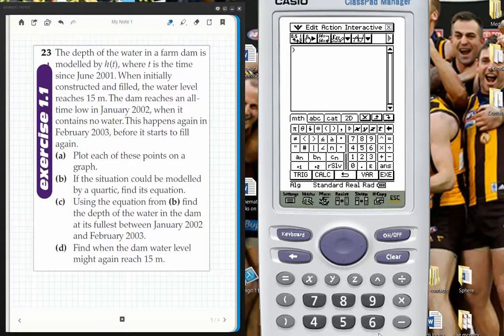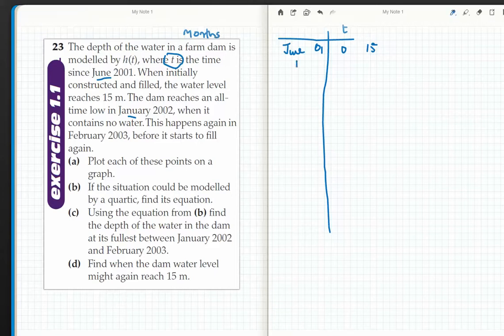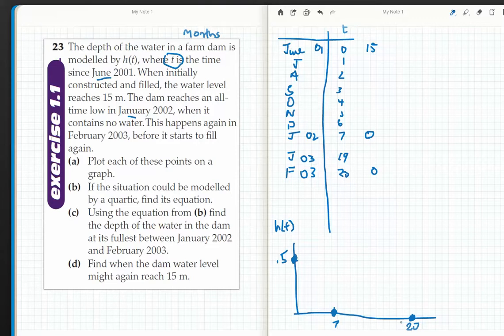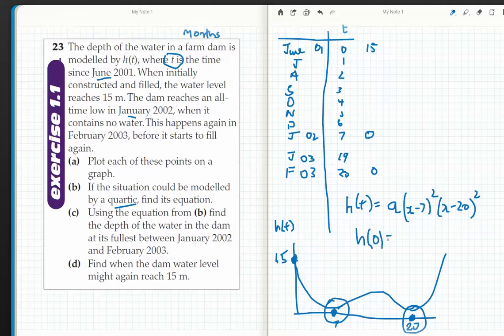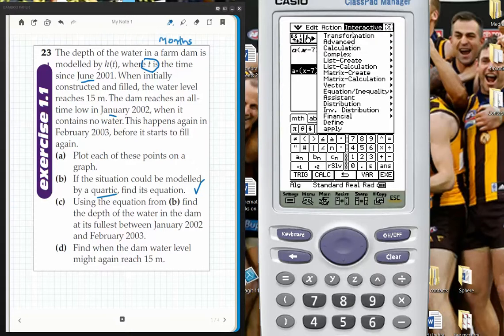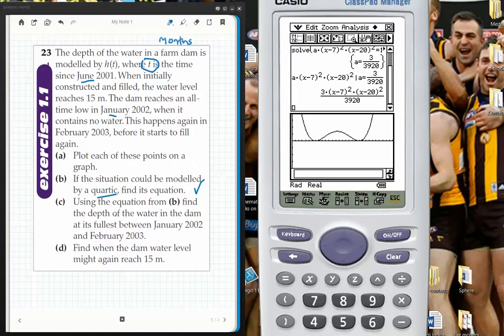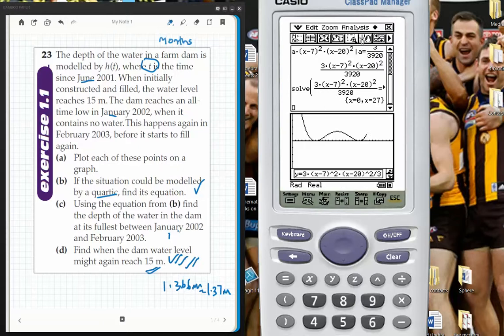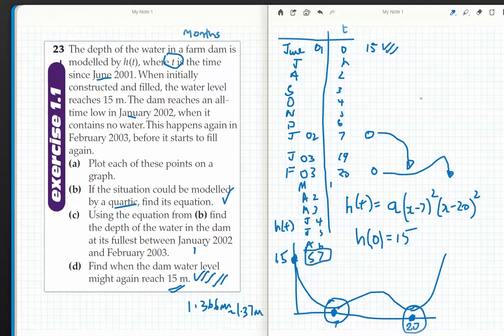mm34 1 1 no 23